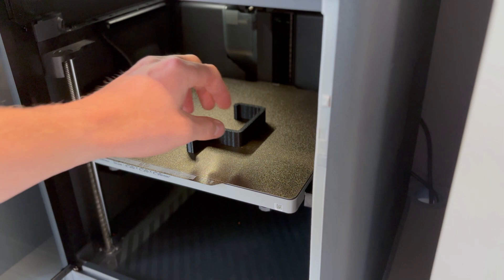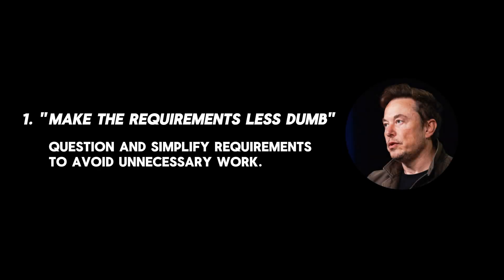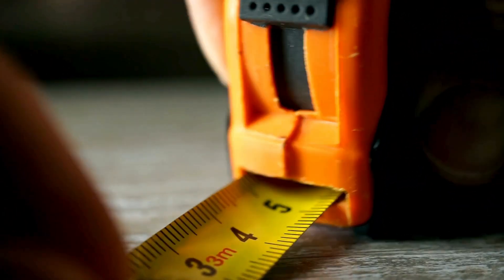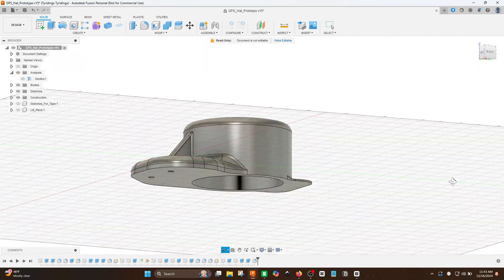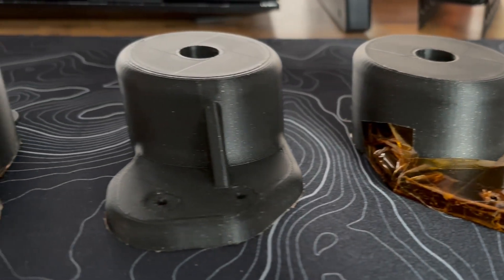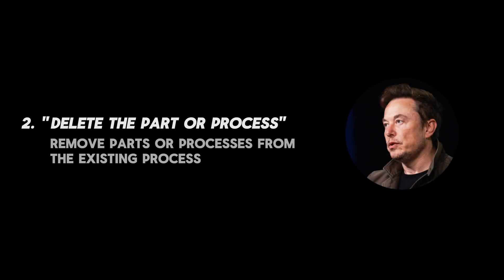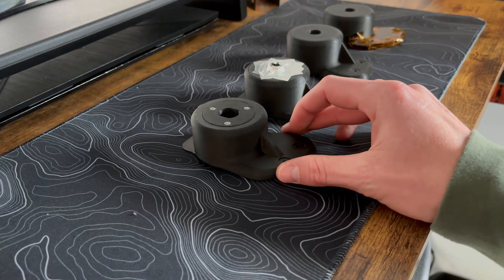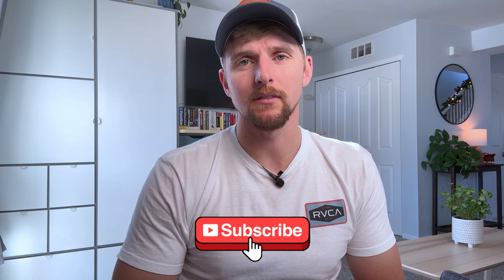From Idea to 3D Print: Bring Your Products to Life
In this video I dive into my 5 step process I use to come up with new designs from scratch and take them all the way through production and release.

🧰 TOOLS/PRODUCTS I USE:
Badge Holder
Hatchbox PLA
Hex Driver Set
Pocket Utility Knife
Stainless Metric Bolts
Engineering Pad Paper
Felt Tip Sketch Pens

Hi, I’m Ty! I test spacecraft as an engineer with a large aerospace company, but my real passion lies in teaching others engineering design tips and other topics I’ve found incredibly helpful when it comes to designing my own projects on the side. Feel free to browse my videos and blog for content to help you become more productive with your own projects!

0:00 - Intro
0:28 - Ideation
2:09 - Concepts
5:20- Prototype
6:56 - Finalize
10:22 - Release
13:00 - Closing Thoughts

(P.S. some links give a kickback to the channel, at no charge to you!)